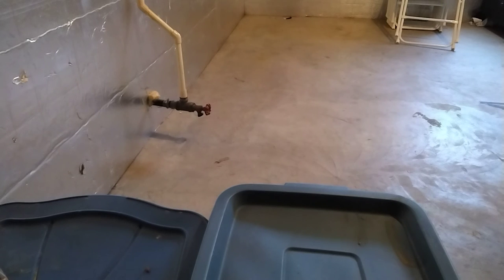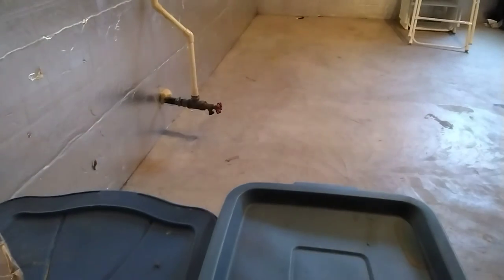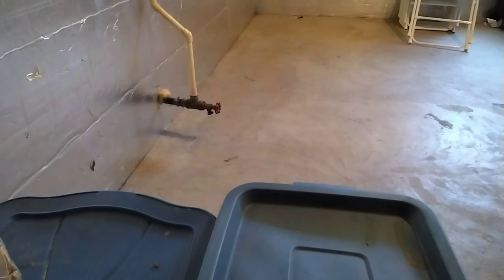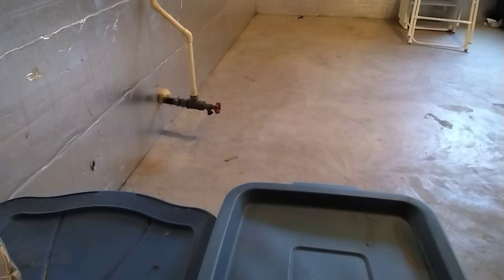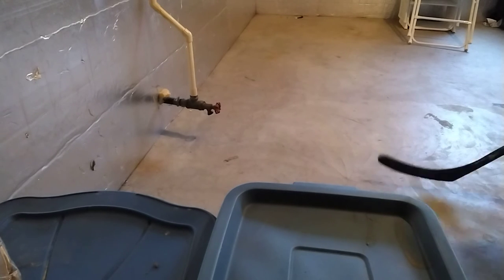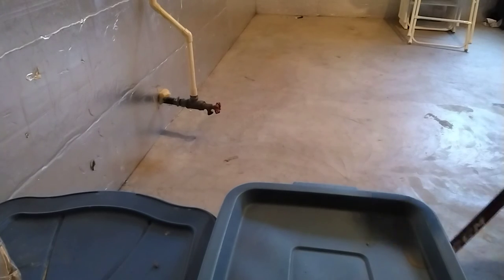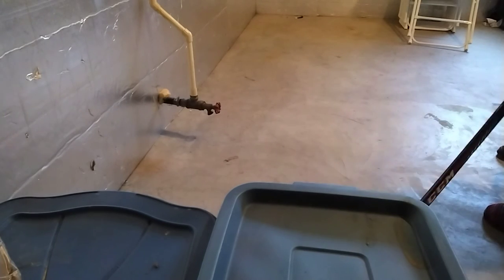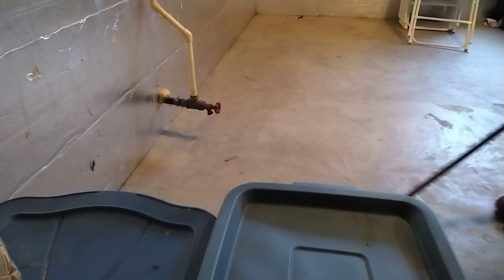Is It Trash? | NHL Franklin Street Hockey Pucks | Made with Rubber and Plastic